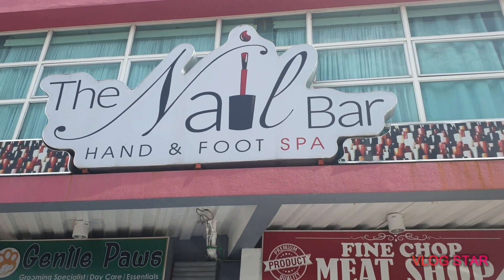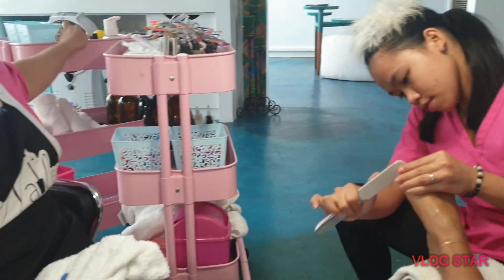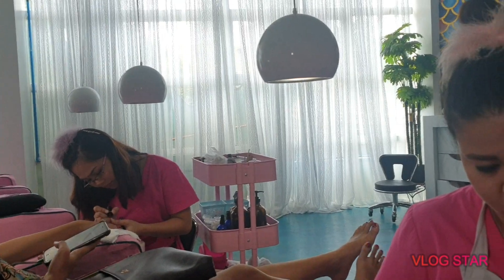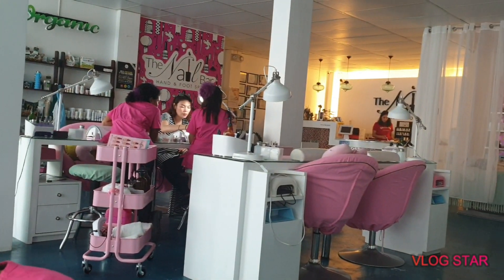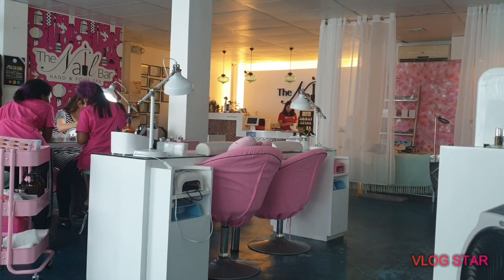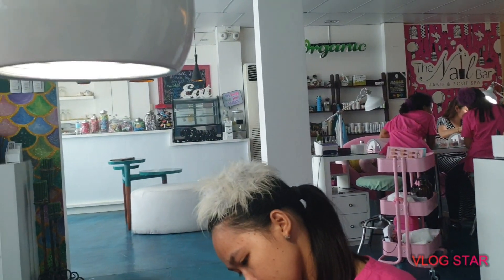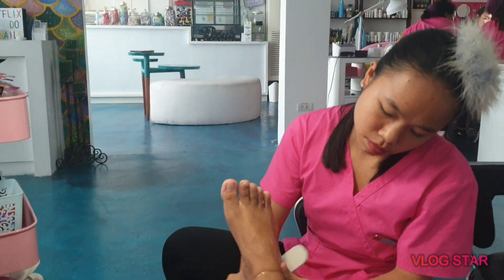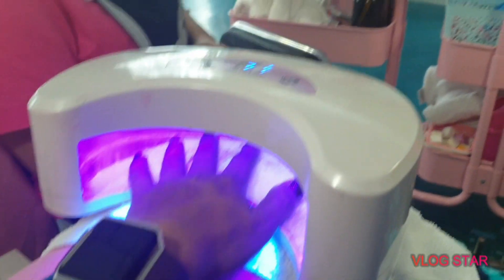PAMPERING MYSELF! THE NAIL BAR HAND AND FOOT SPA..!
I've been looking for a best nail salon in dumaguete and finally i found it. The ambiance was really nice and the staff are all friendly and kind.